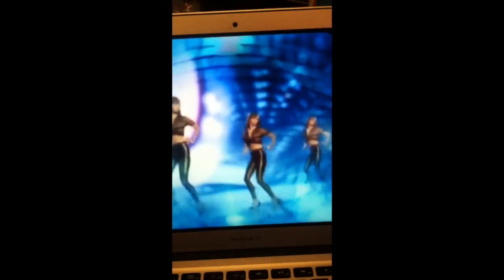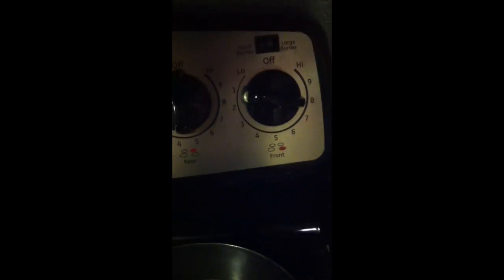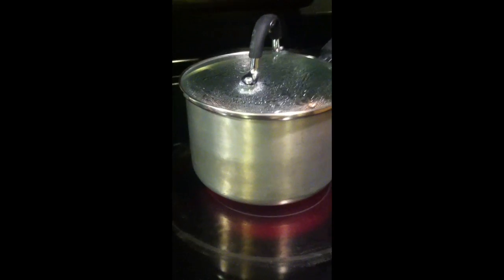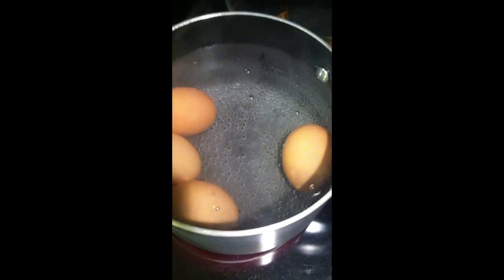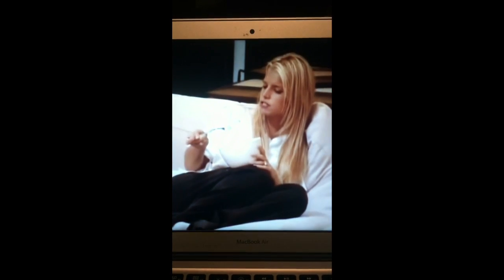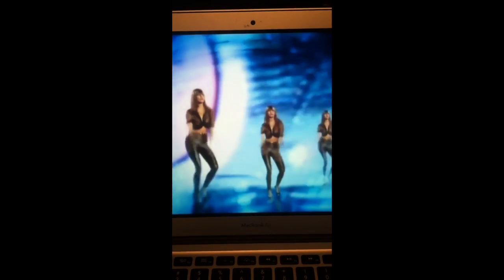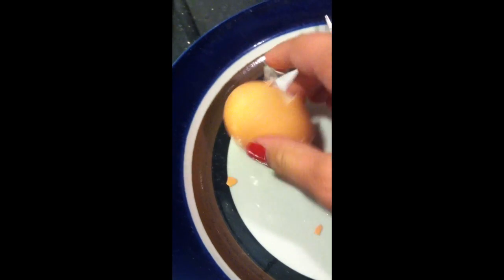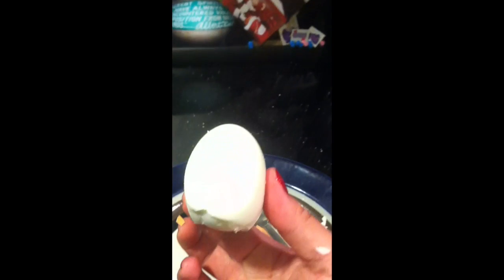How To: Boil an Egg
Made this for my sister...deleted it. and here it is again...